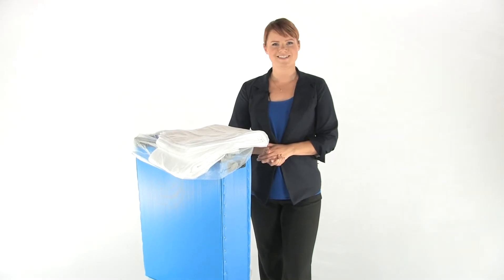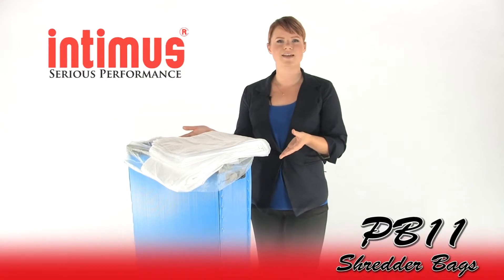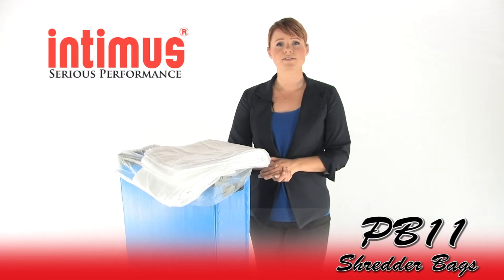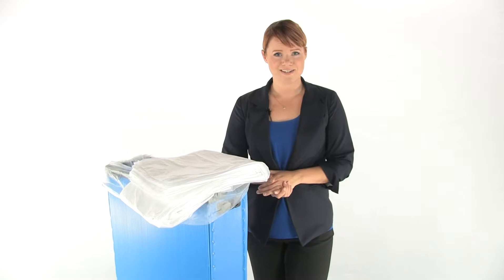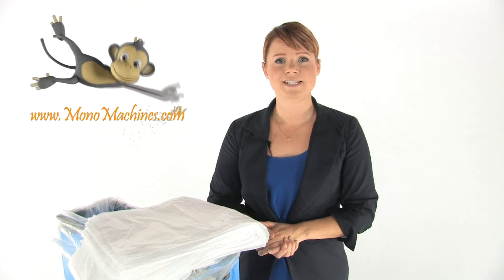Intimus PB11 Shredder Bags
These Intimus Shredder Bags fit the following models: Intimus 802, Intimus 852, Intimus 444.

* Plastic waste bags for use with Intimus Shredders and Olympia Shredders
* 100 bags per box

***Detailed Specs & Low Pricing on the Intimus PB11 Shredder Bags CLICK BELOW***